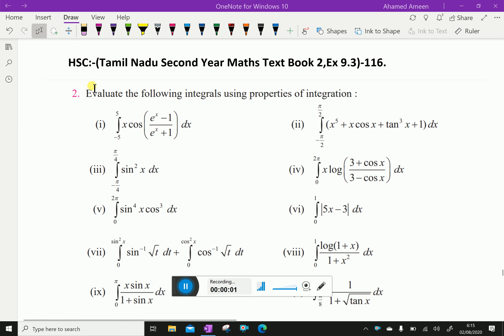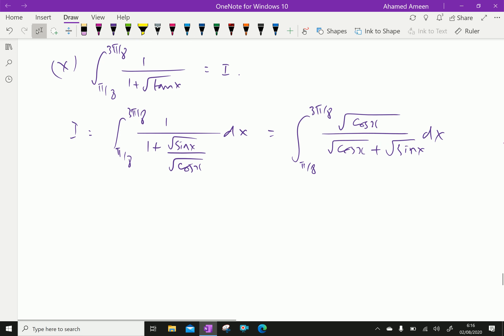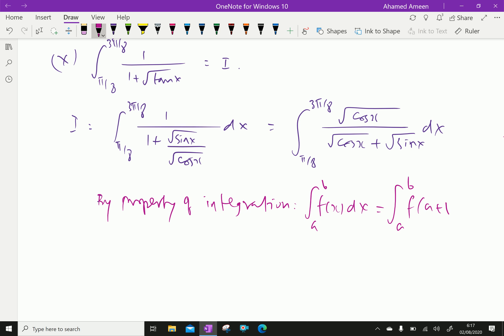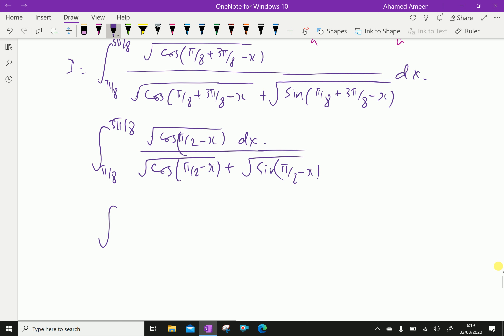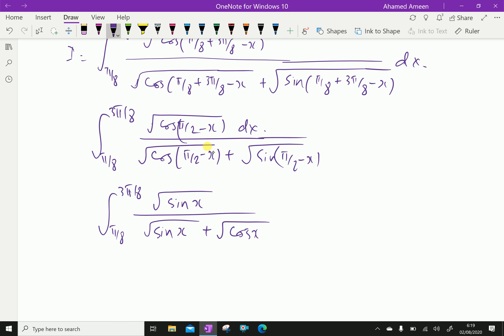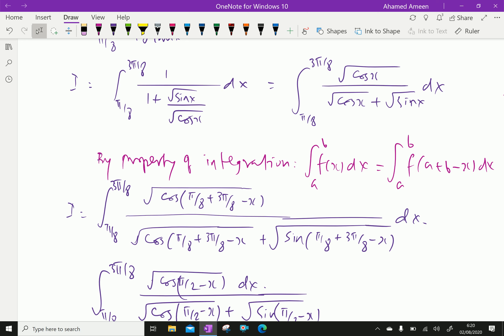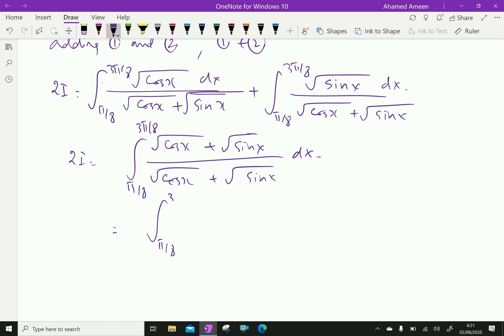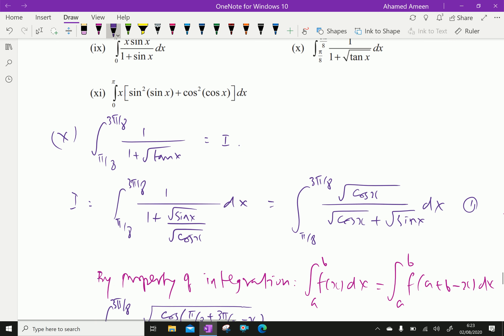HSC : - (Tamil Nadu Second year Maths Text book-2, Ex 9.3) - 116.